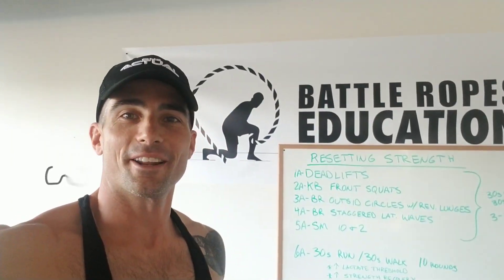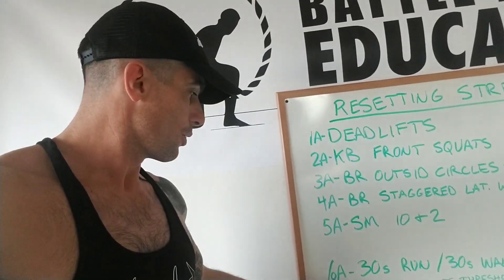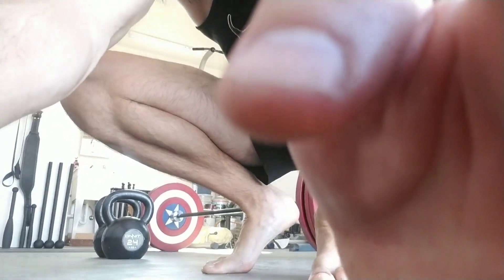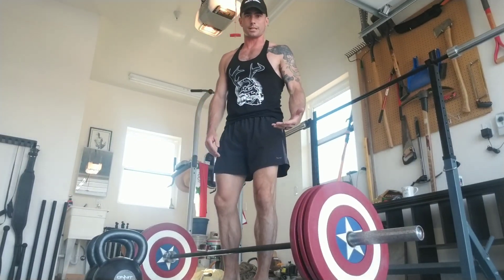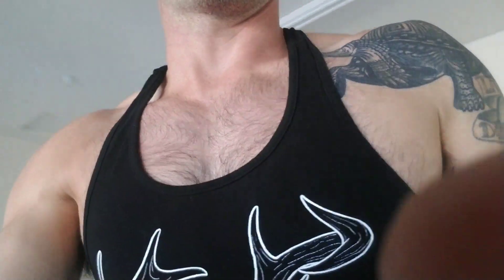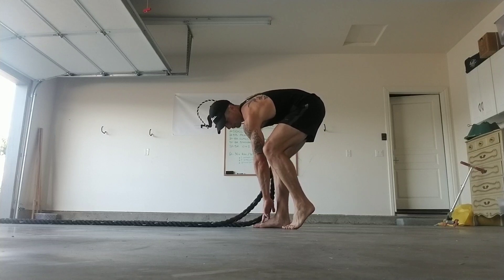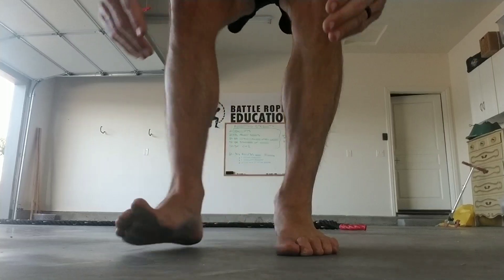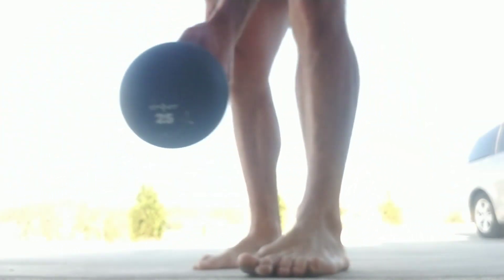Resetting Strength Workout - Improving Mindset, Lactate Threshold, and Recovery from Strength Work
Resetting Strength Workout with Master Coach Aaron Guyett to help you improve your mindset, improve your lactate threshold, and speed your recovery from variable strength work.

1A-Barbell Deadlifts - 30 sec work/30 sec rest for 3-5 rounds

2A-Kettle Bell Front Squats - 30 sec work/30 sec rest for 3-5 rounds

3A-Battle Ropes Outside Circles with Reverse Lunges - 30 sec work/30 sec rest for 3-5 rounds

4A-Battle Ropes Staggered Lateral Waves - 30 sec work/30 sec rest for 3-5 rounds

5A-Steel Mace 10 and 2's - 30 sec work/30 sec rest for 3-5 rounds

6A-30 second Run and 30 second Walk for 10 Rounds

The focus of this workout is resetting your biochemical process, so you can be a strength producing monster!

We do that by ensuring the sets and rounds bring us to muscular failure, and then we shorten the rest to remind our body that we need to improve our biochemical process to produce strength again.

Because of the failure focused nature of this workout, it may be highly challenging for you. This also means you will have to improve the way your mind processes failure, discomfort, and not producing your "normal" results.

A side benefit is that your muscular will improve as well. This is very similar to a bodybuilding style or hypertrophy style workout, and as you attend this workout from week to week, you will see not only the physical benefits but the psychological benefits as well.

Use weights and movements that you can control, and challenge yourself to do more than your mind is telling you with the highest level of intention and quality.

If you are looking to learn more about programming, workouts, metabolic pathways, and battle ropes, check out Battle Ropes Continuing Education

As you attain more results from these workouts, and if you enjoy them, please share them with your family, friends, clients, and coworkers.